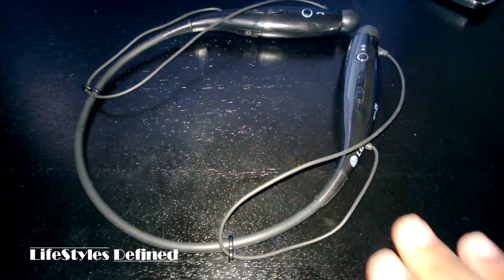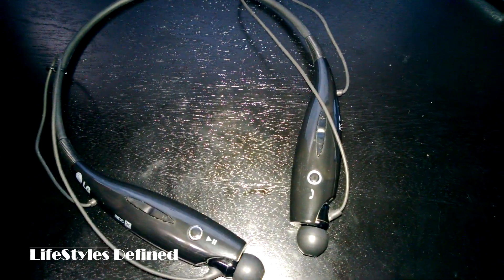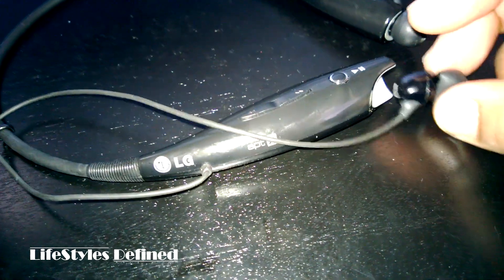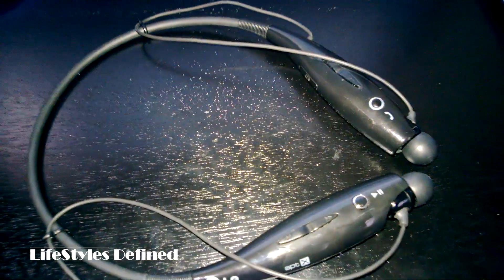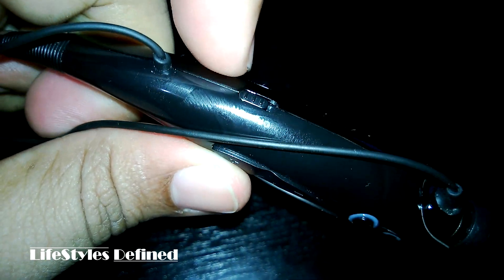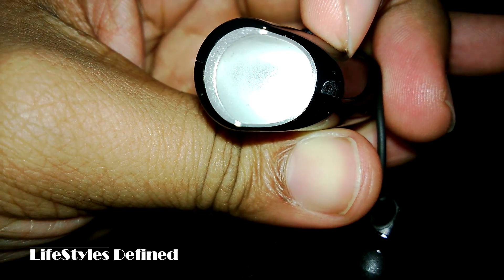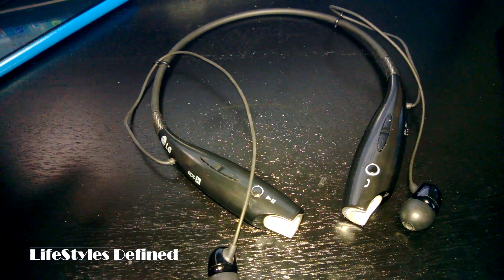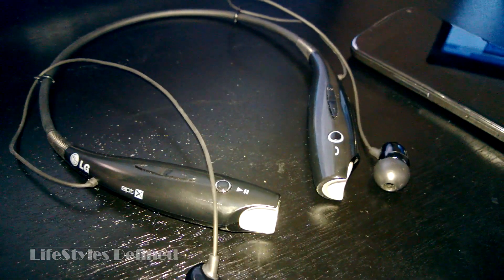LG Tone+ Bluetooth Headset Review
I have a weird policy, every 8 months or so, its time for something new, usually an accessory of some sort. Since it has been a while since my last Bluetooth headset, I thought I would browse the AT&T store to see if a new generation had arrived as yet. Not surprisingly, there was nothing, but, there was a nice shiny box titled LG Tone+.

Upon closer inspection, it was a Bluetooth headphone set, but it had a fairly odd appearance. So, I inquired and ultimately purchased this mystery headset, why not? Its good to make a blind purchase every now and then, keeps the consumer in me alive.

I had never been a fan of Bluetooth headphones, they just never seemed to sound very good when listening to music. Sure, I was unsure of the purchase all the way home, but I had stayed away from the Bluetooth headphone trend for years on end, so perhaps it was time to dive in, I was excited to see if things had change. Short answer, yes! These things are awesome.

The very first thing that struck me about the Tone+ was the design. It was a behind the neck design, but with a very well implemented twist. I often hated the behind the neck design and was surely not looking forward to embracing it once again, but this was different. The ear buds themselves attached to the tips of the ring via magnet, when detached, the ring simply sat comfortably around the neck. Perfect for a bigger person like myself, the fit was perfect. When wearing a collared shirt, the headphones were not visible, I enjoyed this a good bit, especially when walking around the office.

The ring itself had a few controls on the top side, volume rocker, play/pause, answer call, next/previous and finally an on/off switch. The entire headphone is nicely designed.

Pairing to both my Lumia and S3 was effortless, and much like my Bluetooth headsets, I enjoyed having the Tone+ connected to both phones at once. All features in terms of skipping songs, volume controls and answering calls from the physical buttons worked as advertised, even on my Lumia.

What about the sound quality? As I previously stayed, the sound quality from Bluetooth headphones never really measured up to my standards, but let me tell ya, these things exceed expectations. Highs are extremely crisp,miss are more than satisfactory and bass is amazing! They were easily comparable to popular Beats By Dre ear buds in higher price brackets.

Call quality was also up to snuff, after playing with the headphones for a bit, I was fully expecting them to been lacking in this department, but, I was wrong. When receiving an incoming call, the ring vibrates, I was not expecting that at all, because of how well it rested on my neck, the vibration made perfect sense. Although the ability to use both right and left ear buds is not a problem, I was just comfortable with using the left ear when taking phone calls. Using the Tone+ was simply more comfortable than any Bluetooth headset I'd ever used before. It was a simple ear bud, which fit dam near perfect. Callers on the other end reported they couldn't really tell I was using a Bluetooth headset, and more importantly, I didn't feel like I was using one.

Overall, LG delivered a high tech, feature rich solution in the Bluetooth market. I am happy my return back to this genre carried with it a great experience. At the $70 price point, and even cheaper if you shop around, these headphones are a great purchase!

Check out Ignorant Gamerz for everything gaming. Exclusive reviews, interviews, walkthroughs, gaming footage and more!